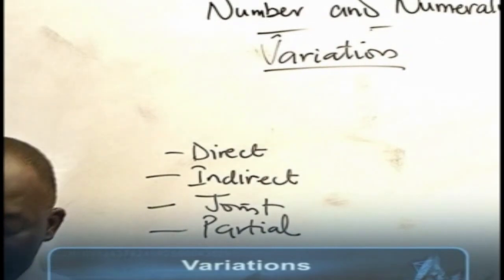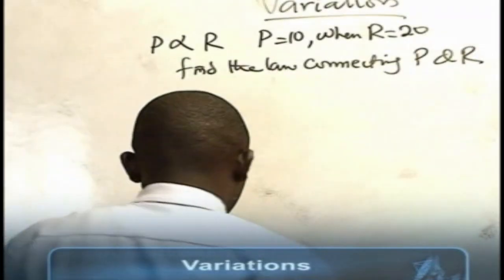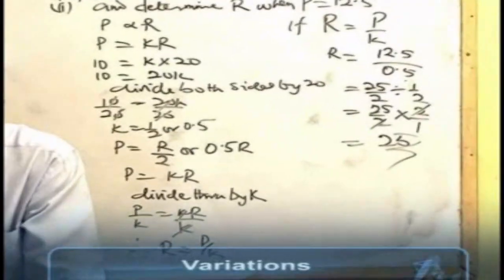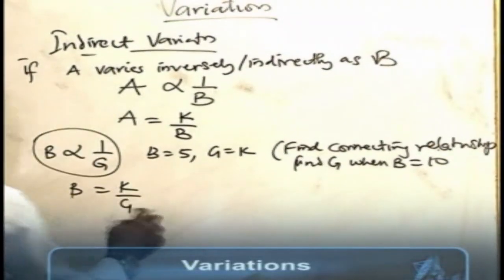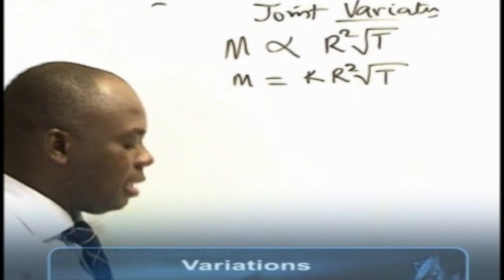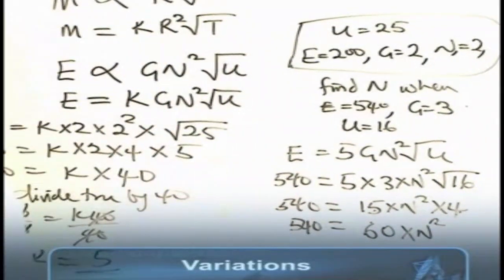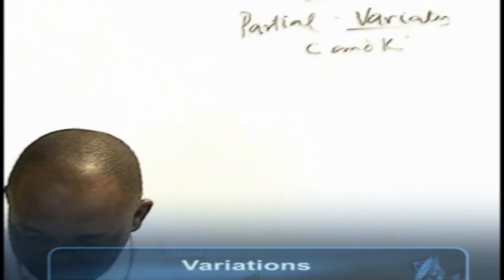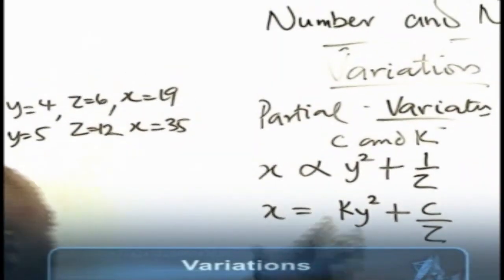onlinelearning, Variations, Explicitmathematics